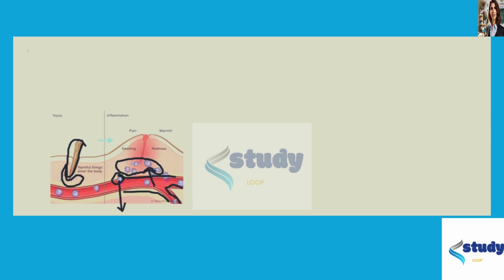[Biology] How does inflammation develop? a. Inflammation is induced by molecules such as cytokines a